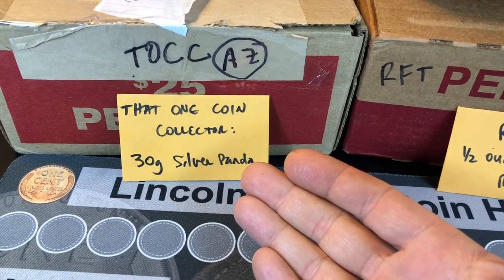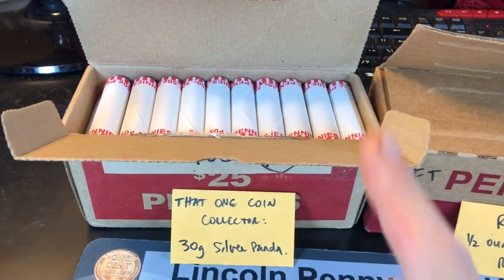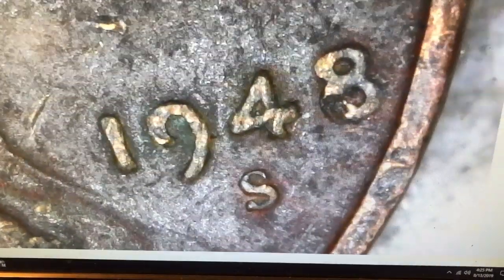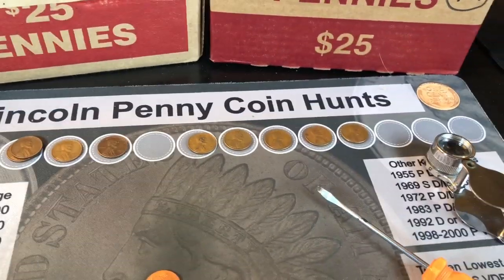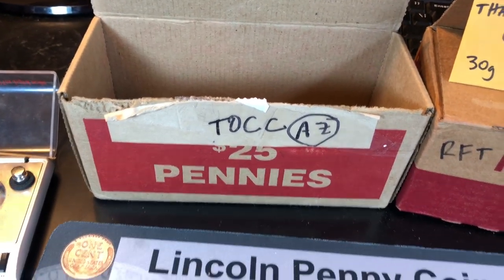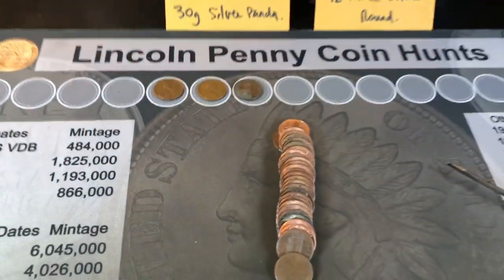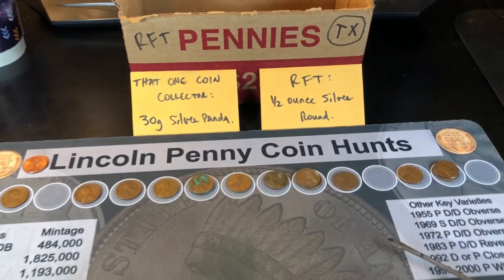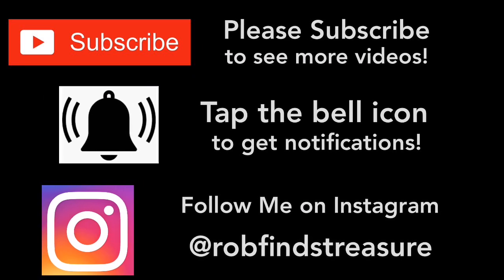Penny Box Challenge - TOCC vs RFT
That One Coin Collector (TOCC for short) reached out to me and wanted to have a Penny Box Challenge to see if his penny box in Arizona was better than my penny box in Texas.
He sent me 1 box to go against one of my own and we agreed upon a scoring sheet to make it as fun and as fair as possible.
There will be a winner determined after the box versus box battle!  TOCC has also decided to make this challenge a bit more fun as he has added in a special GAW for one lucky subscriber to his channel that left a comment on his Penny Box Challenge Video!

Let's see who wins!

I have a Playlist dedicated to all of my Penny Box Challenges as well - check them out!

What's the most wheat pennies you have ever found in Machine Bank Rolls?  How about in Customer rolls?

Do you check your pennies thoroughly or just pull out the oldies and/or the AU+ coins?  Do you keep the coppers?

By the way - I am still selling my custom Coin Roll Hunting Mats on my website or on eBay (see below):

Strike it Rich - Coin Errors/Varieties Book:

The Microscope I use is good quality and low-priced:

US Coins Redbook - really handy:

Digital Mini Scale:

What's your best score from a box of Pennies?  Which of the "Big Banks" do you think gives up the best boxes?